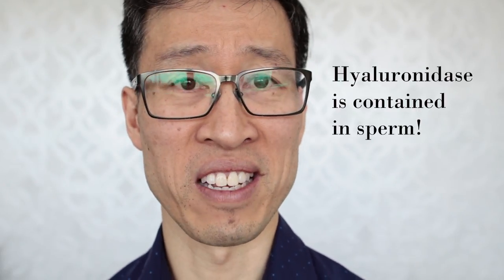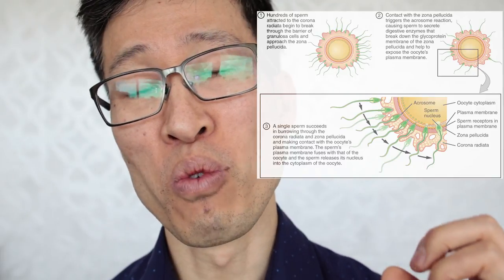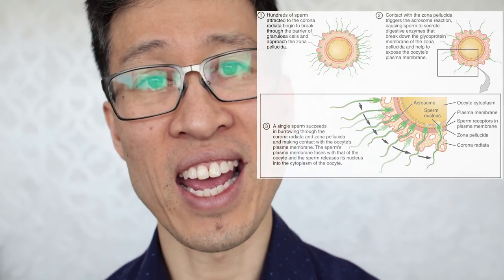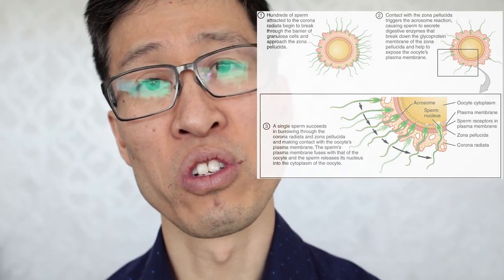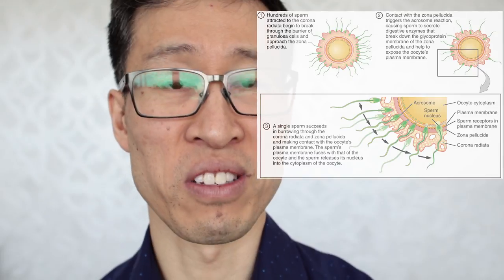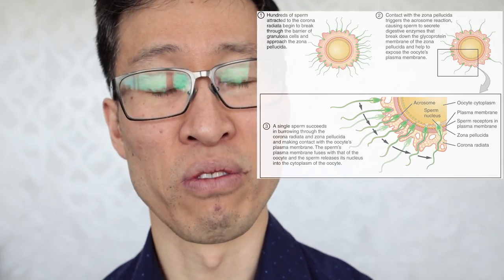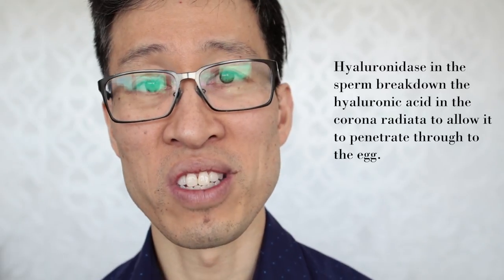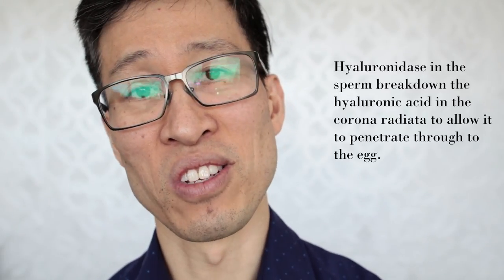Reversing dermal fillers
Dr. Gavin Chan MBBS, General Registration (MED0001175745) discusses the reversibility of dermal fillers and how and why it is done.

Hyaluronic acid dermal fillers can be reversed with hyaluronidase, an enzyme that catalyses its breakdown.

The reasons for reversing dermal fillers range from incorrect placement to emergency situations to restore blood flow when dermal fillers block arteries.

Why do people want to have their cosmetic fillers reversed?

Reason 1 for getting cosmetic filler reversed: Incorrectly placed filler

If dermal filler has been incorrectly placed, it can be corrected.

Reason 2 for getting cosmetic filler reversed: Too much filler

Having too much dermal filler treatment can lead to a result that looks unnatural and ‘not like you’. We can help you correct this.

Reason 3 for getting cosmetic filler reversed: Asymmetrical filler

If cosmetic filler has been placed asymmetrically in your face, it can be reversed. You don’t need to put up with asymmetrical filler.

Reason 4 for getting cosmetic filler reversed: Lumps

Lumps and bumps after having cosmetic filler can occur. If these do not go away after a few weeks, we can help you correct them.

Reason 5 for getting cosmetic filler reversed: Tyndall’s effect

Cosmetic filler is a clear gel so when light reflects through the skin it will appear to be a blue colour. The Tyndall effect is a light to dark blue discoloration that appears mainly around the eye area if the fillers are injected too superficially into the skin.

Reason 6 for getting cosmetic filler reversed: Infected filler or granuloma

For patients with this issue, it is important that they are on a course of antibiotics prior to dissolving the filler. If the filler is dissolved while it’s infected, the infection will spread as the hyaluronidase breaks it down.

Reason 7 for getting cosmetic filler reversed: Emergency arterial occlusion

While this is very rare it can happen when the filler is injected too close to an artery. An experienced and highly trained Cosmetic Doctor and Cosmetic Nurse will notice this because when an artery has been occluded or partially occluded the skin will become blanched, white or mottled indicating a lack of blood supply